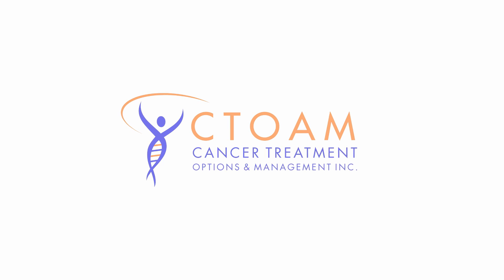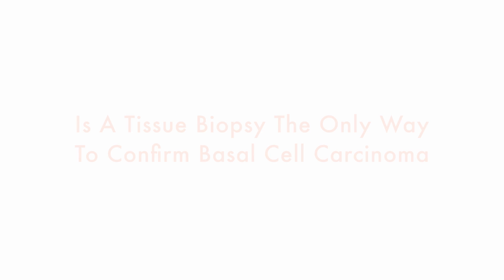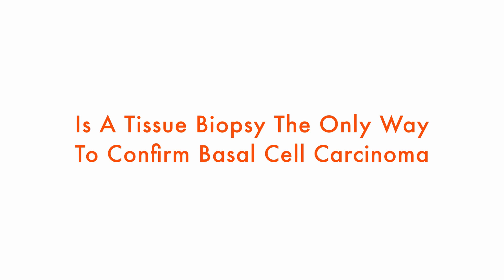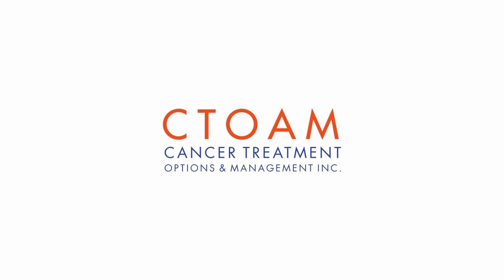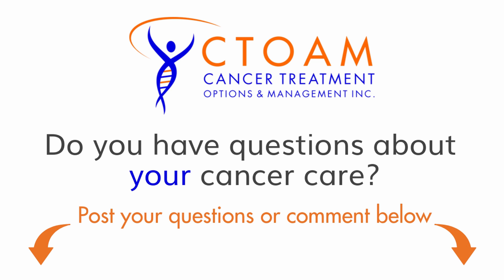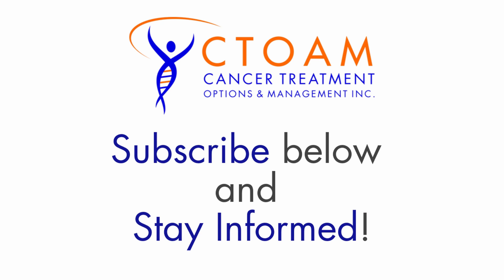Is A Tissue Biopsy The Only Way To Confirm Basal Cell Carcinoma?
In this video, The Cancer Guy  answers your question, Is a tissue biopsy the only way to confirm basal cell carcinoma? After you watch the video, Is A Tissue Biopsy The Only Way To Confirm Basal Cell Carcinoma?, post your question or comment below and let The Cancer Guy help you have more peace of mind and make sure you’re doing all you can to beat cancer.

These videos are not intended to diagnose or be used as a treatment advice. Please speak with your doctor before making any changes to your health care based on this information.

This Video is about Is A Tissue Biopsy The Only Way To Confirm Basal Cell Carcinoma?